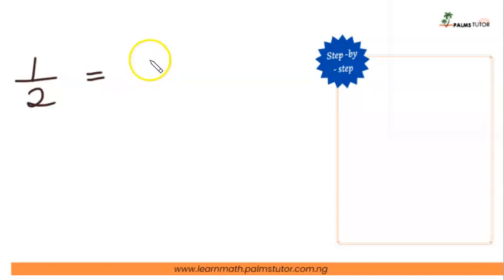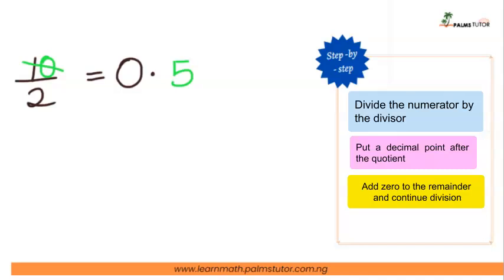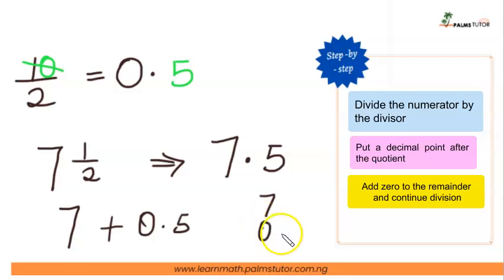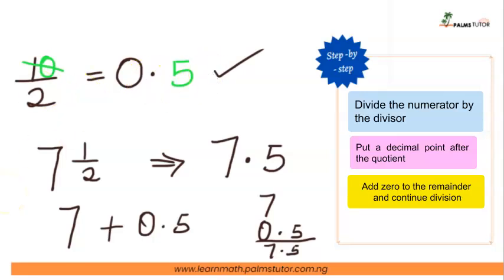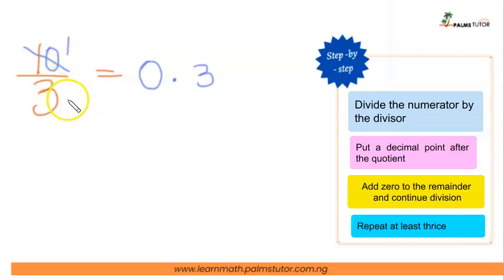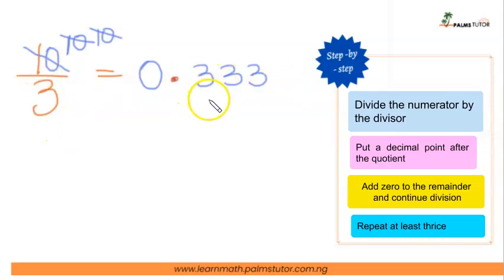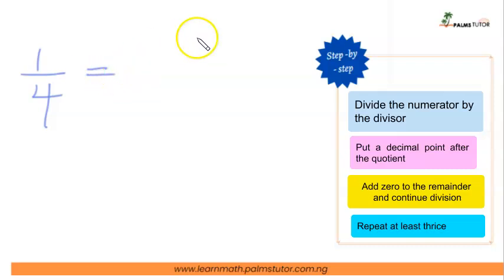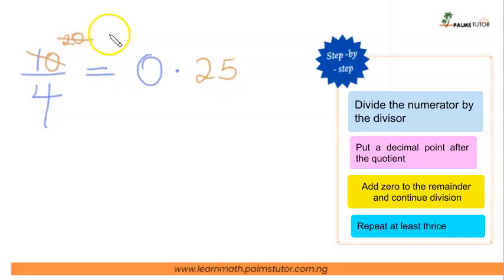HOW TO FIND COMMON FRACTIONS IN THEIR DECIMAL FORM